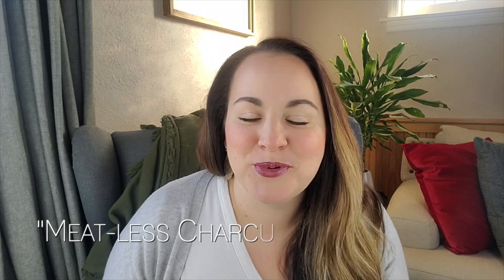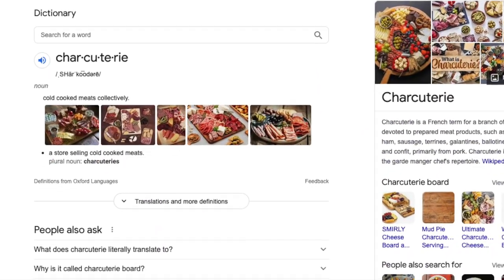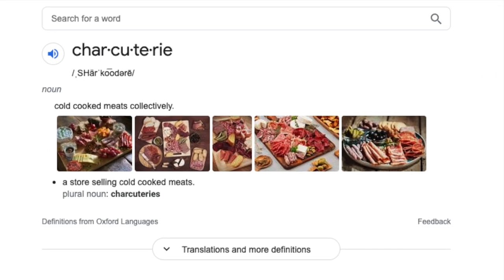My Menu: Christmas Eve 2021 Appetizer-y Dinner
Christmas Eve is a very special night for my family - maybe my favorite night of the year! Here is what I intend to serve my family along with all of the recipes and my prep schedule. Enjoy and Happy Holidays to you and yours!!

RECIPES MENTIONED

SAVORY
- Meat-less “Charcuterie” Board
- Cream cheese horseradish dip
- - 8 oz. package of cream cheese ( regular, low-fat)
- - ½  to ¾ of a bottle of horseradish – depending on preference
- - Mix all together until smooth and place in serving bowl-- garnish with parsley and chill before serving,  Enjoy with pretzels.

- OSG Brownies I’ll be using the recipe from her 2nd cookbook, but it’s pretty much just a larger version of this (and ANY brownie recipe will work)

DRINKS
- Spiced apple cider: I received the Williams Sonoma mulling spices as a gift; so I’ll be using those this year.

PREP SCHEDULE

Weekend before (12/18-12/19):
1. Grocery shopping
2. Make Eggnog Ice cream
3. Make Caramel

Wednesday (12/22):
1. Cream cheese horseradish dip
2. Snickerdoodle
3. Brett's favorite cookies (Not mentioned in the video - they're just chocolate chip cookies with "bits  o' brickle"/toffee in them)

Thursday (12/23):
1. Brownie
2. Chex Mix
3. Creme pat
4. Chop Pizza veggies

Friday (Christmas Eve - 12/24):
1. Veggie pizza
2. Whipped cream
3. Assemble trifle
4. Spiced apple cider
5. Pierogi
6. Hot buttered rum sauce
7. Assemble “meatless charcuterie board”
8. Winter punch